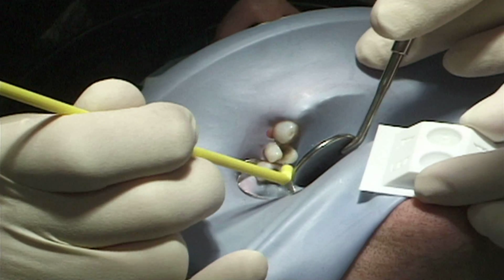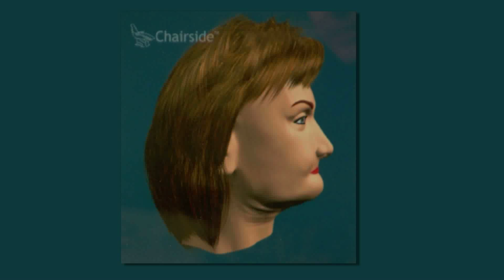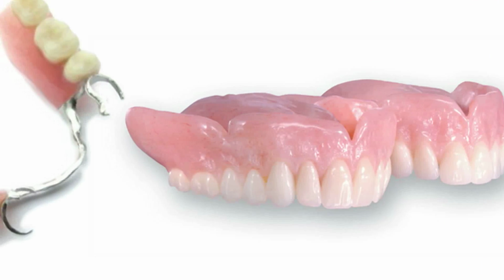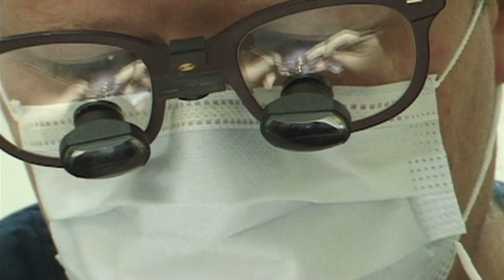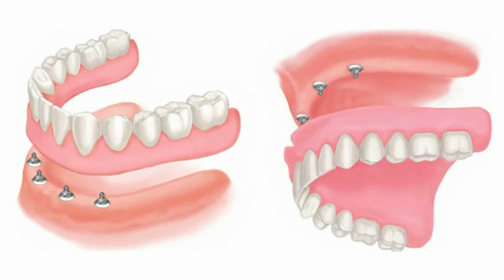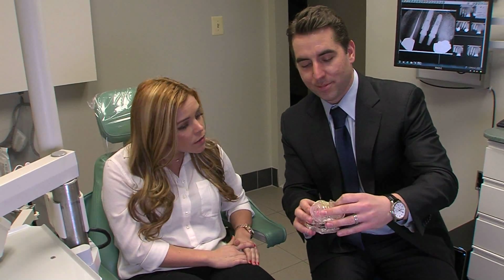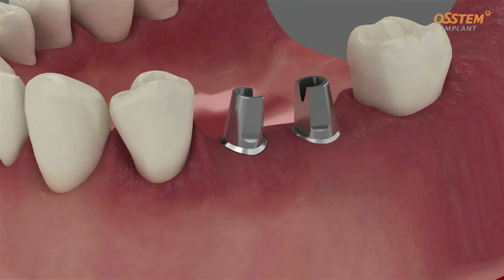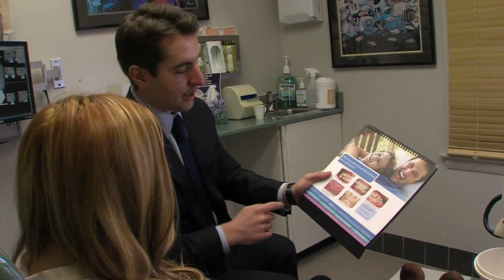Hiossen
HIOSSEN, Inc. was established in Pennsylvania in 2006 as a subsidiary of Osstem Implant. Osstem Implant is leading the Asian-Pacific market with the largest market share and ranked one of the top five implant companies on the globe.

HIOSSEN Inc. produces a wide variety of implants at the state-of-the-art manufacturing facilities in Fairless Hills, PA. The quality implants are exported to more than 20 different countries in Europe and Asia.

HIOSSEN is striving to improve implant quality by monitoring the market and gathering feedback from clinicians. All the ideas and opinions are analyzed with rigorous scientific tests and incorporated into the research and development process. The recent launch of H series (HS, HG) implants are a reflection of this effort.